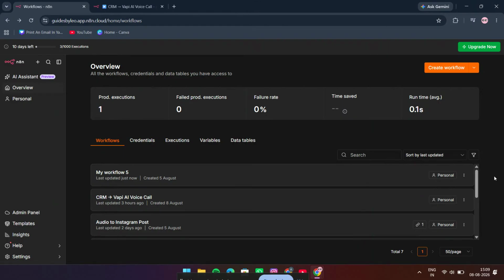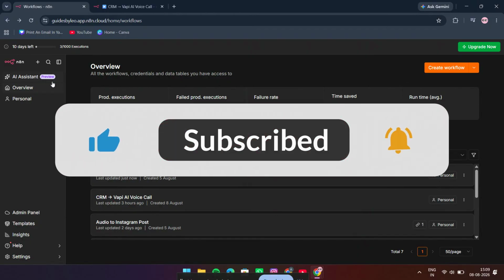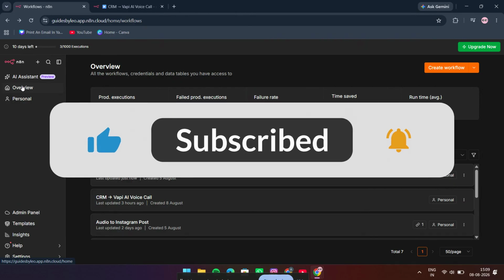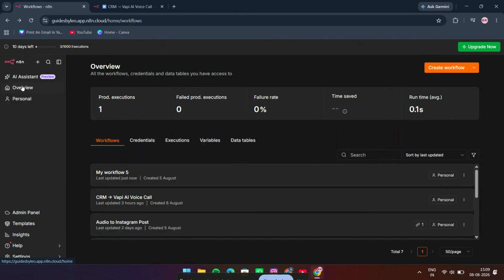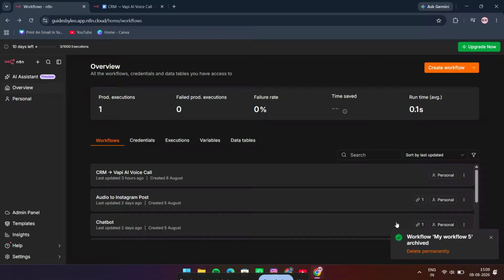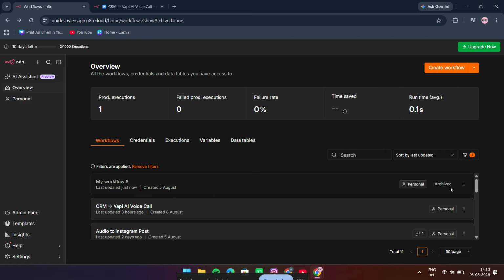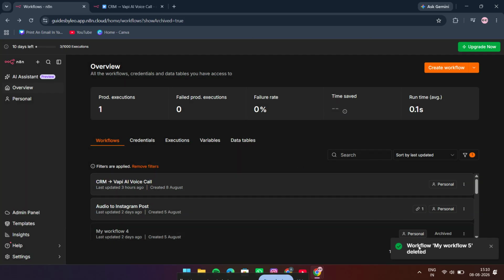How To Uninstall N8N Workflow Completely (Easy Guide)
Learn how to uninstall an n8n workflow completely by archiving it first and then deleting it from archived workflows. This quick tutorial shows the exact steps to fully remove a workflow from n8n.

🕚Timestamps:
0:00 Intro
0:14 Go To Overview
0:23 Open The Workflow Options
0:31 Archive The Workflow
0:42 Show Archived Workflows
0:54 Delete The Workflow Permanently
1:02 Outro

✍️What You'll Learn In This Video:
• How To Open The Overview Section In N8N
• How To Archive A Workflow In N8N
• How To Show Archived Workflows
• How To Delete A Workflow Permanently
• How To Fully Remove An N8N Workflow

💡Pro Tips:
• Archive the workflow first before deleting it permanently.
• Use the filter option to quickly find archived workflows.
• Double-check the workflow before deleting it from archived items.